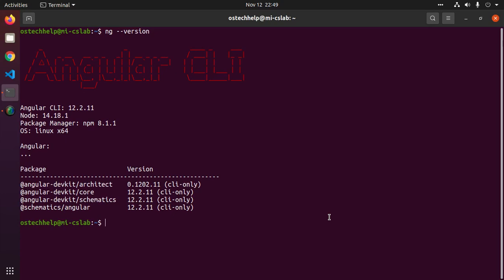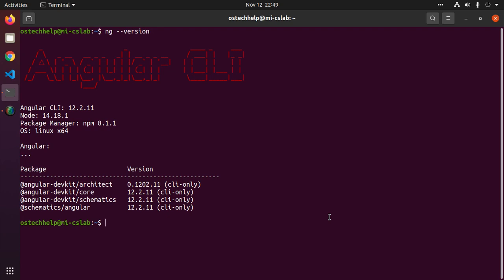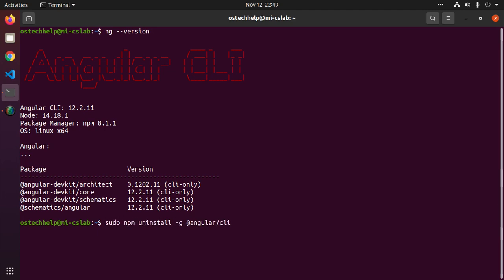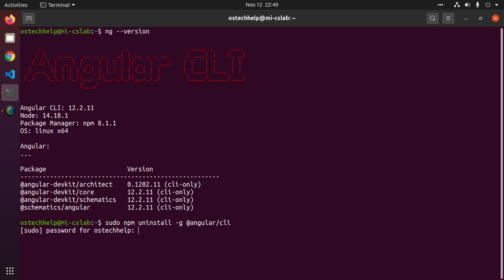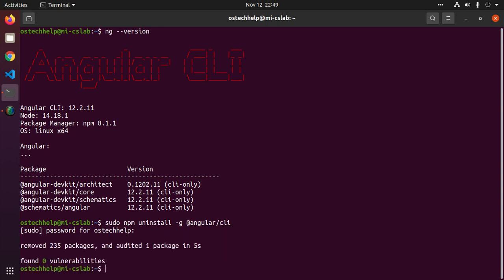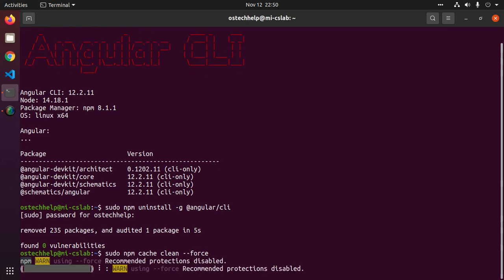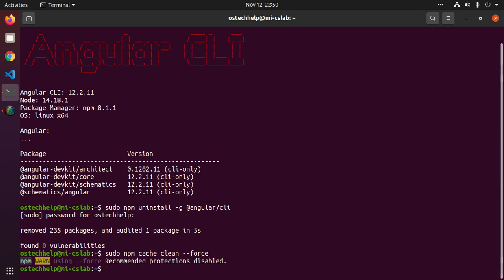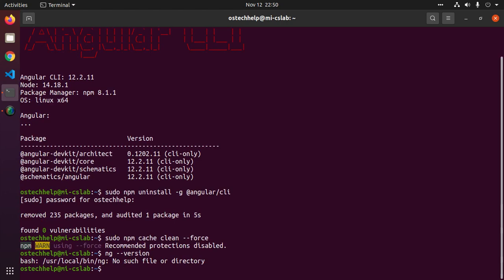How to Uninstall Angular CLI Completely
In this video I will show how to uninstall Angular CLI completely from Linux, Ubuntu and Windows using npm (node package manager).

In case of Windows OS use the command without "sudo"